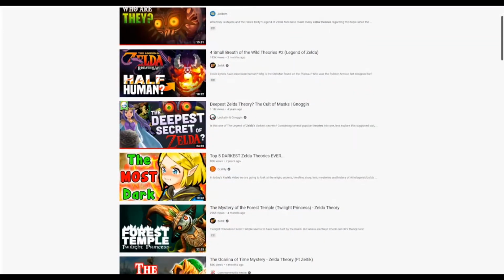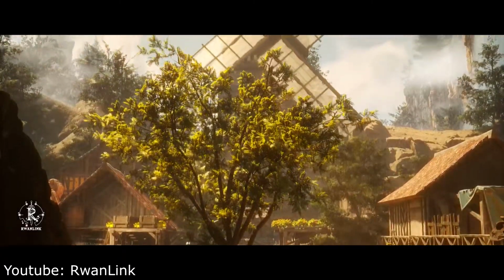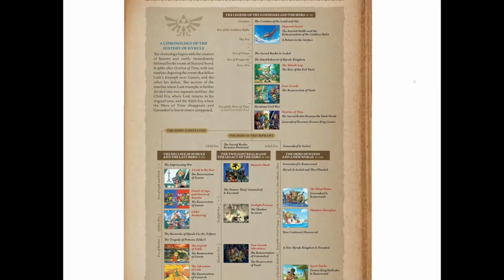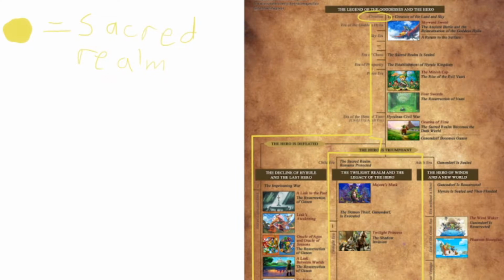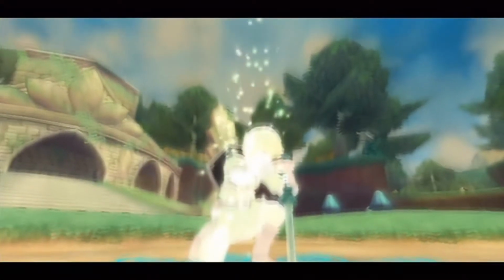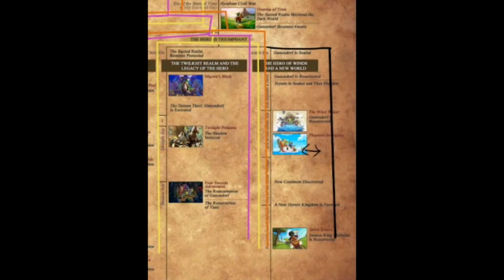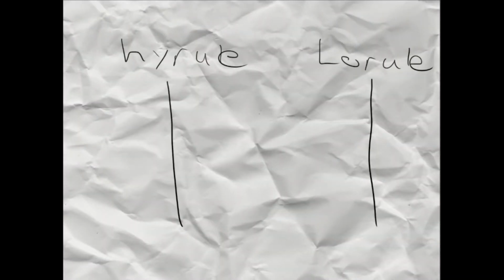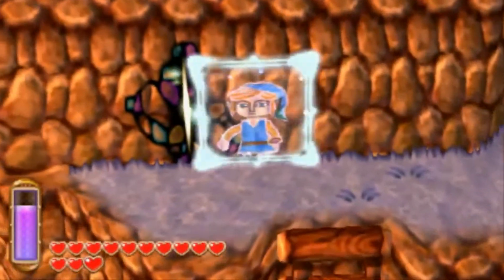Understanding the 10 Dimensions (Using Zelda)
For my first video in three years, I decided to try and piece together the Zelda multiverse to the best of my understanding. Surprisingly, I haven't seen this topic covered before, and it's something I've thought about a lot while watching Zelda theories these past few weeks. So hopefully this video can help some people to understand how the Zelda-verse might fit together a bit better.